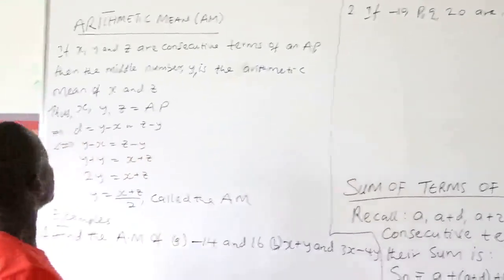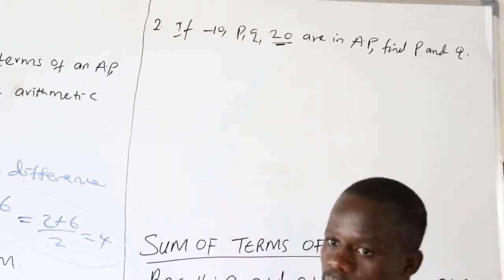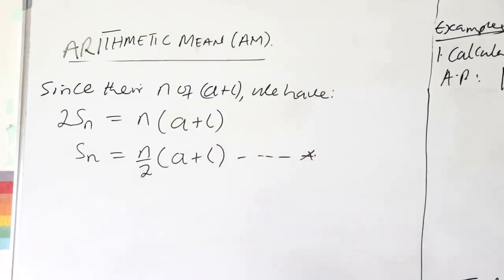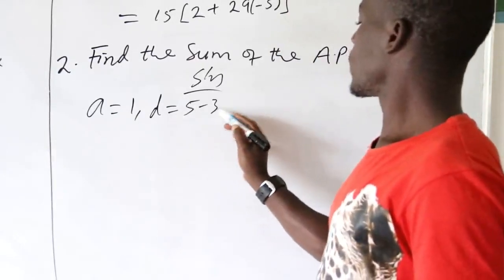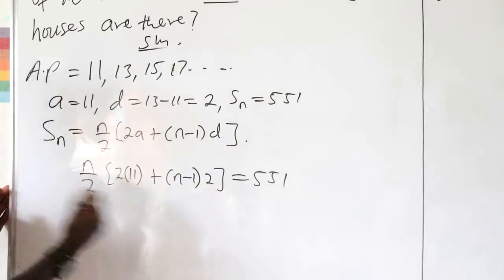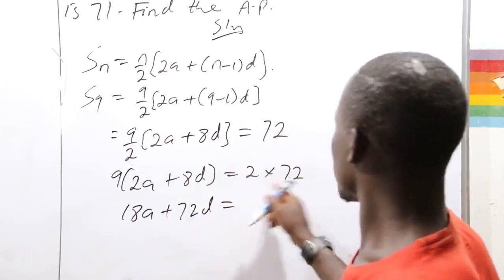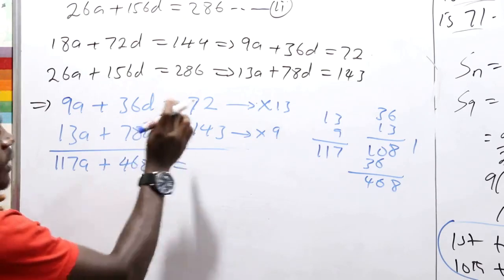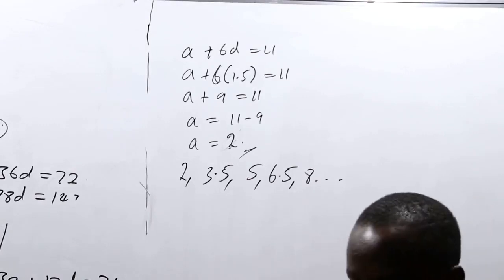Arithmetic Mean with Mangs